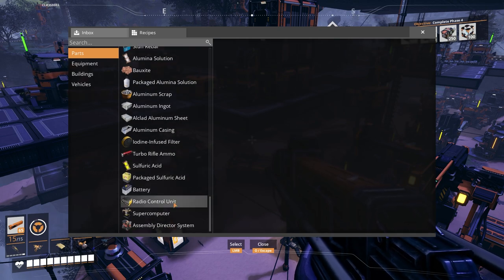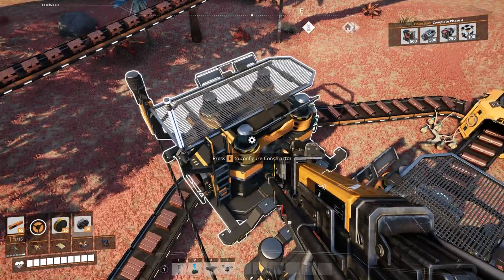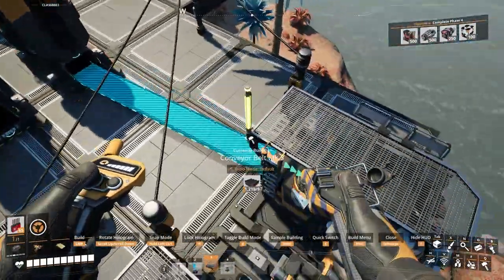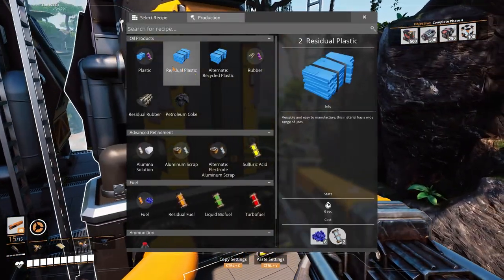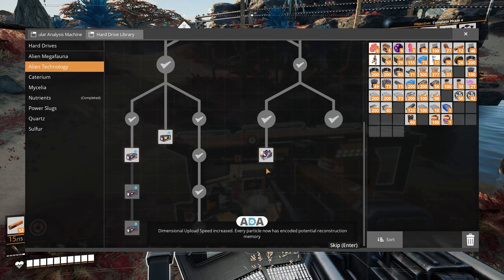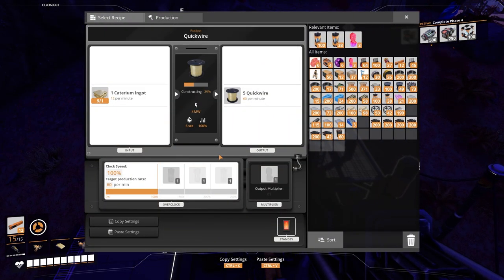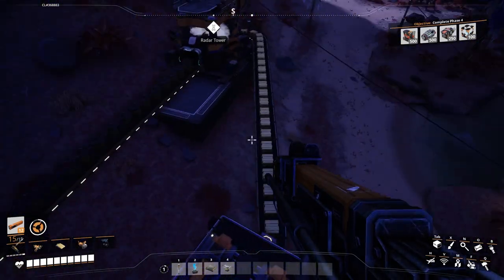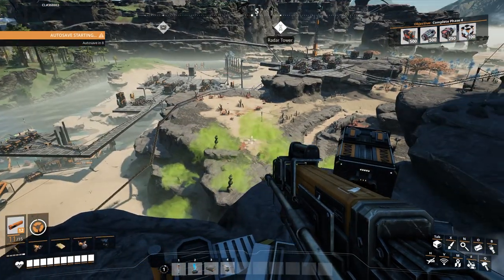Super computer production... Satisfactory #14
It is becomes more and more complicated to make a good production, there is always something that you lack. This time to make supercomputer production we must set a good production of plastic, copper and caterium.